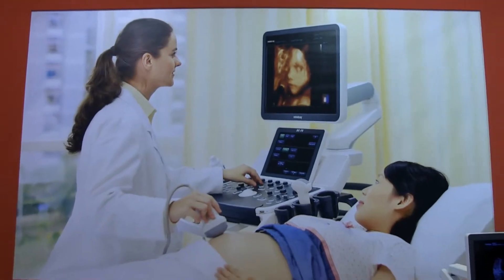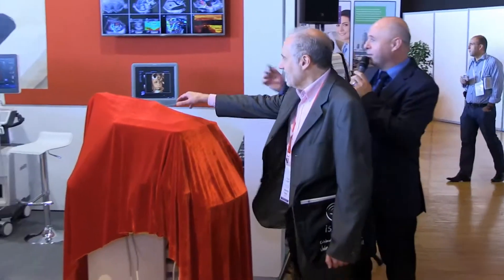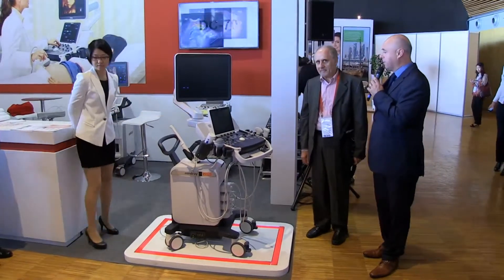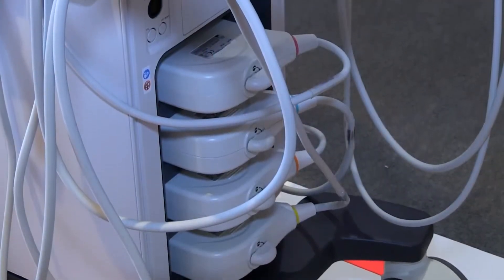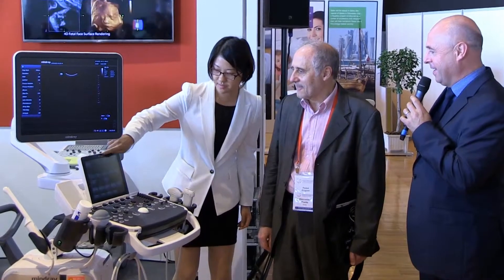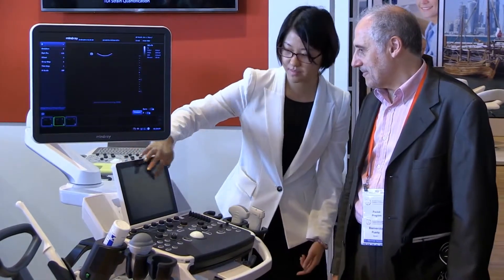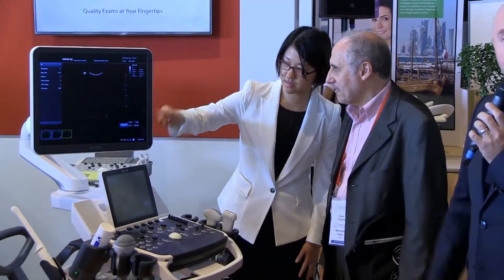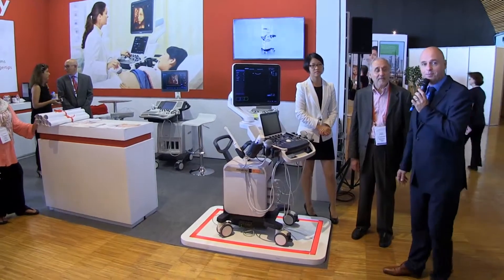Mindray New Ultrasound System DC 70 Launched on ISUOG